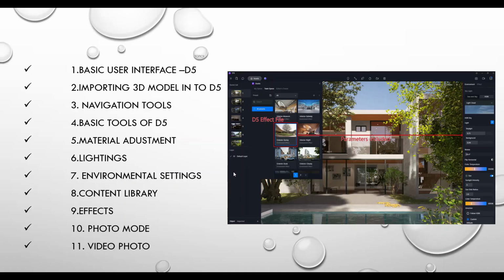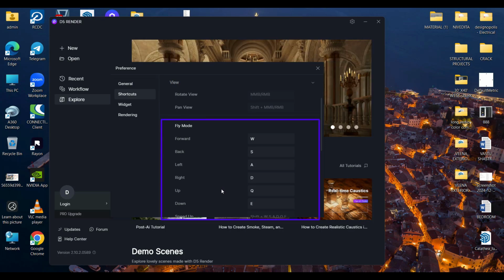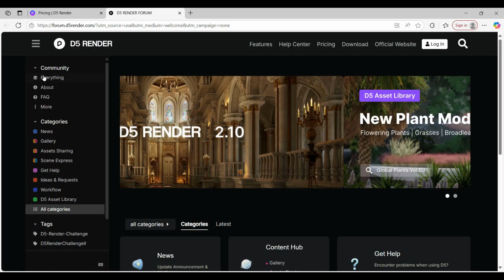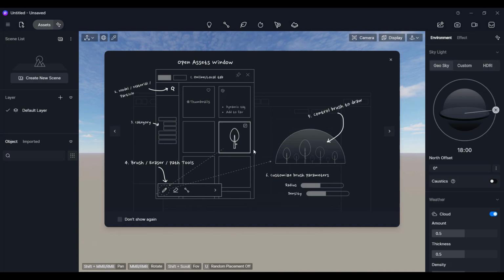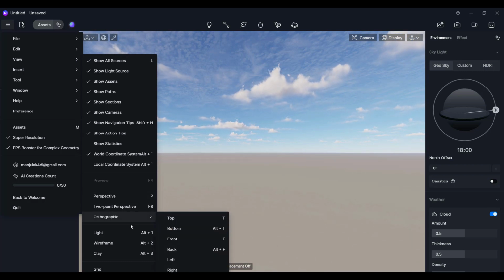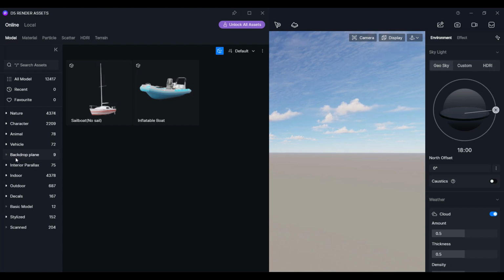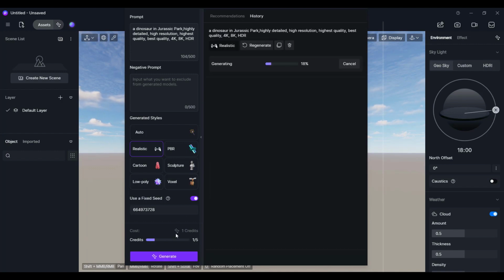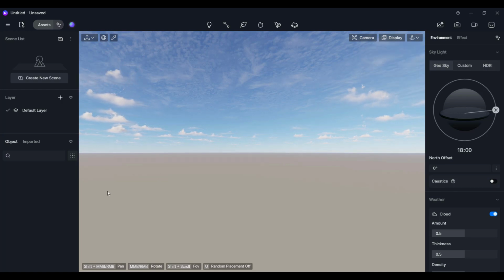D5 Render Interface and Navigation Tutorial | D5 Render Series Session 3 for Beginners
🎨 Welcome to Session 3 of our D5 Render Tutorial Series!

In this session, you'll learn how to understand and navigate the D5 Render interface — a crucial step for mastering this powerful real-time rendering software.

📌 What You’ll Learn in This Video:
✅ Overview of the D5 Render interface
✅ How to navigate the viewport (pan, orbit, zoom)
✅ Tools & shortcuts for efficient workflow
✅ Understanding key panels: Asset Library, Scene, Lighting, and Effects
✅ Tips to boost your rendering speed and workflow

Whether you’re an architect, interior designer, or 3D artist, this tutorial is designed for complete beginners who want to get comfortable with the D5 workspace quickly.

🎓 Start Your Real-Time Rendering Journey Today
🎯 Course by 4Dimensions Infotech – Pune
✅ 100% Practical Training
✅ Real Projects + Certification
✅ Job-Oriented Skill Development
📍 Location: Ambegaon (BK), Pune – 411046